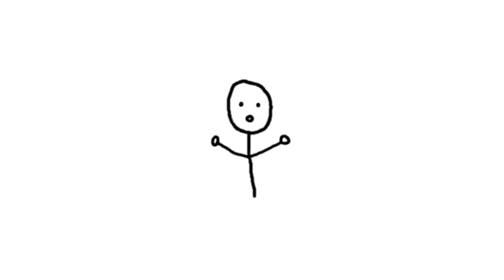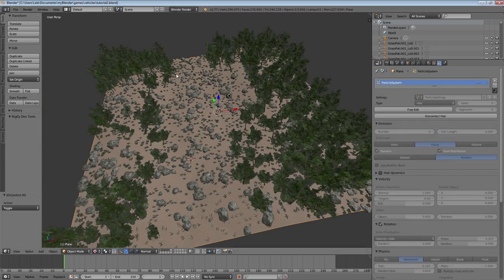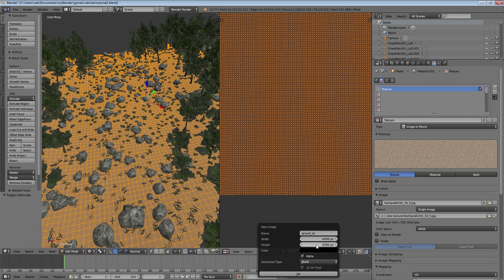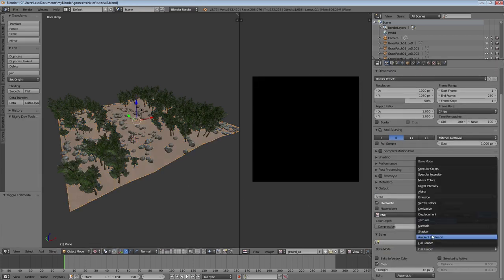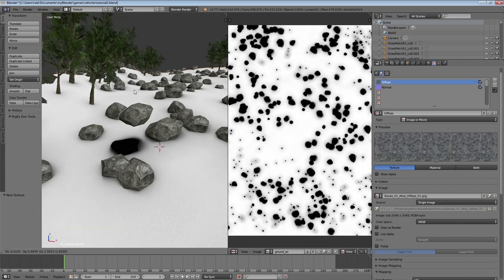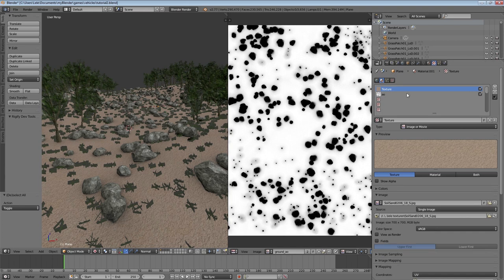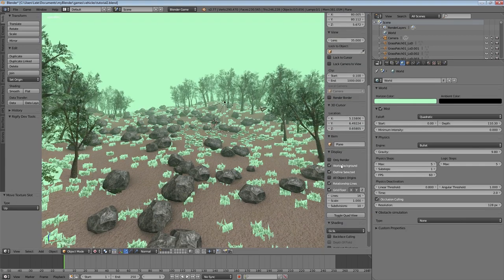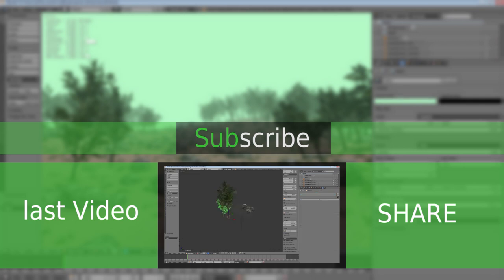Blender Game Engine - Realistic Landscape Tutorial [finishing touches]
Part 4 of my tutorials series about creating a Landscape like in this video:
This time we will add AO + Mist to make it look a lot nicer.

Like if you learnt something useful.
Let me know what tutorial should be next in the comments.